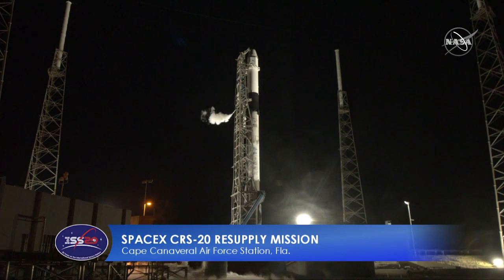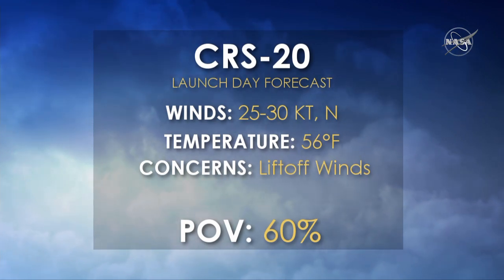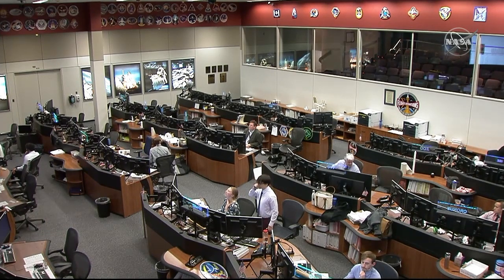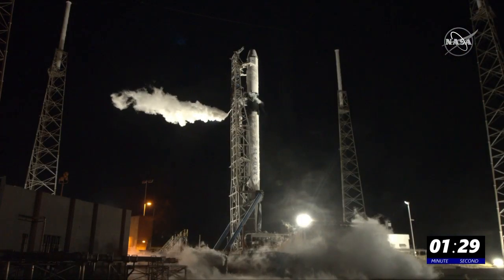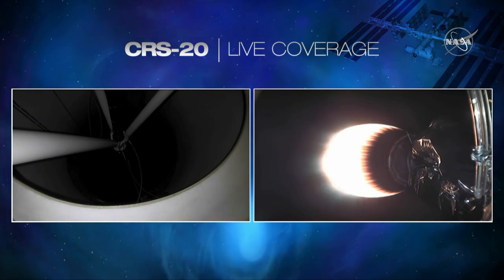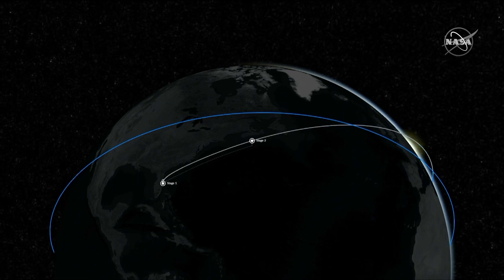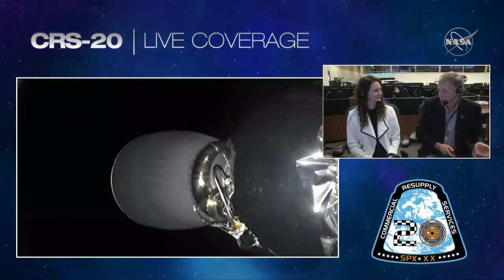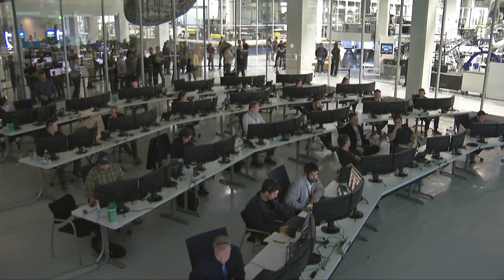SpaceX CRS-20 Launch to the International Space Station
Watch SpaceX's March 6, 2020, launch of its 20th resupply mission to the International Space Station, carrying 4,300 pounds of science investigations and supplies. Liftoff was at 11:50 p.m. EST. The Dragon arrived at the space station on Monday, March 9.